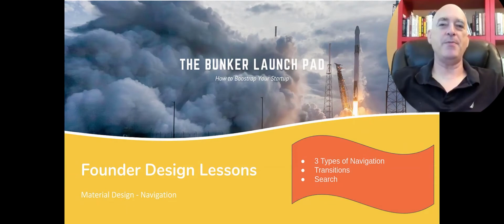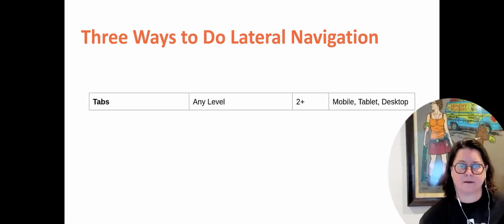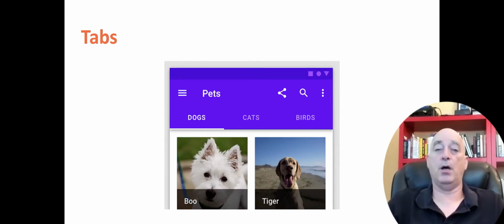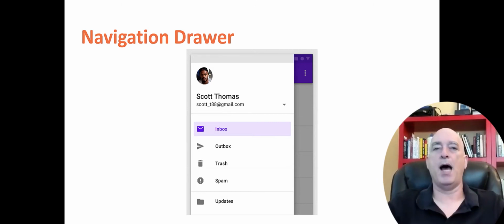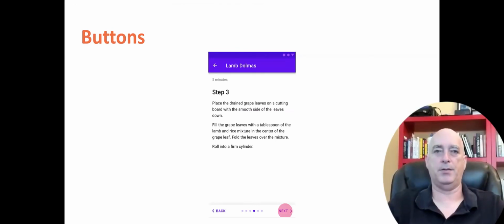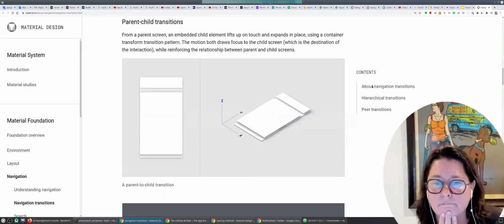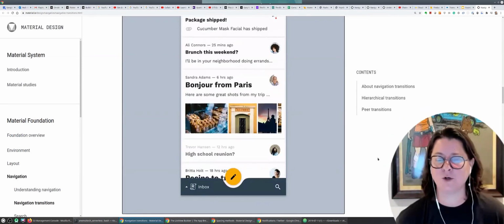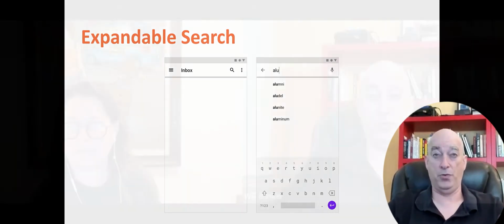If folks don't stay, they can't pay. Navigation for bootstrappers.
If your navigation sucks, so will your business. Material Design has a whole bunch of features built-in that let you use years of knowledge about navigation for FREE! Do not re-invent the wheel here.

We cover the basics of navigation and talk about how critical search was for us in our early Match.com days. Every time we made it easier for customers to find what they were looking for, our bottom line went up. Really, it's that important.

Resources:
• Understanding Navigation (Material Design)

Navigation
0:00 Introduction
0:45 Table of Contents
1:56 Lateral Navigation
7:29 Forward Navigation
8:31 Search
9:30 Reverse Navigation
10:18 Transitions
12:05 Parent - Child Transitions
12:52 Peer Transitions
13:18 Top Level Transitions
13:45 Search (deeper dive)